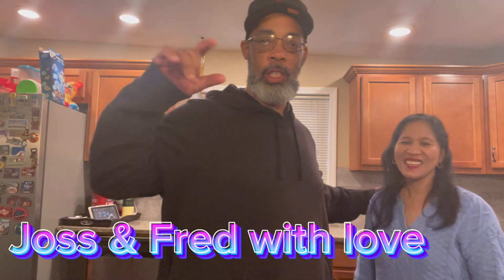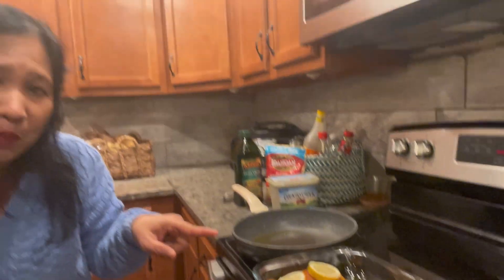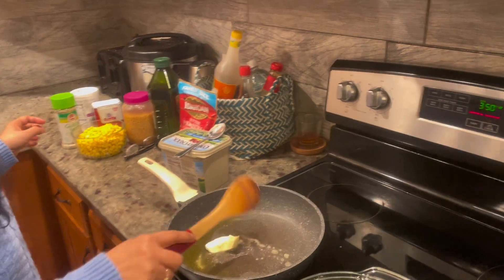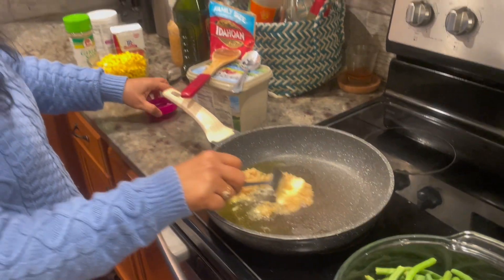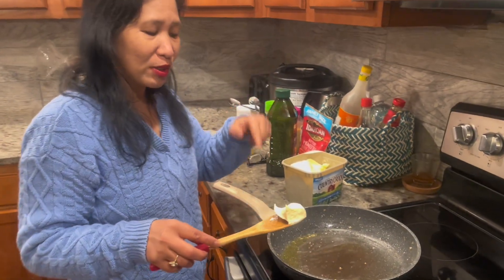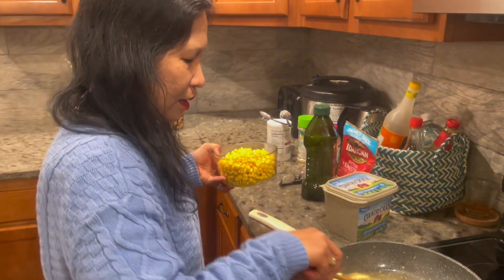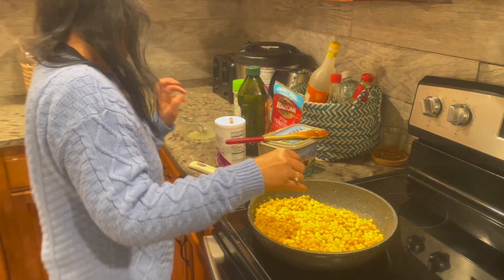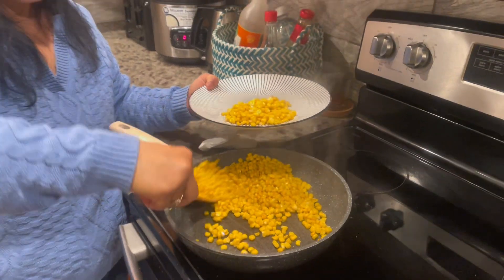Perfect for dinner salmon ￼highlights